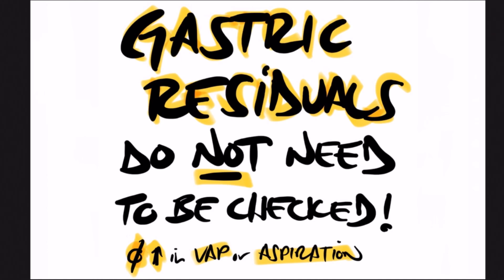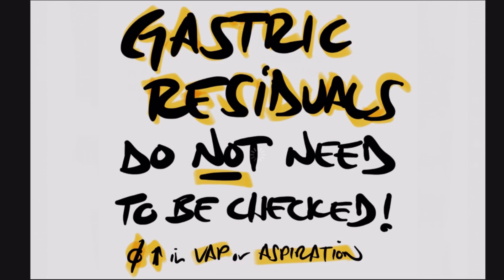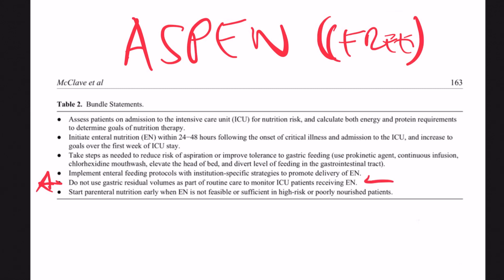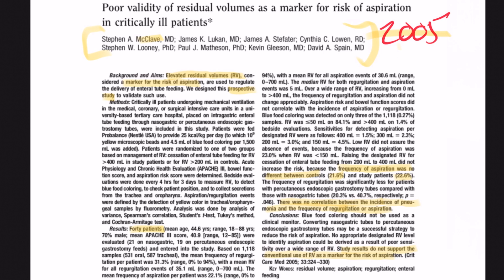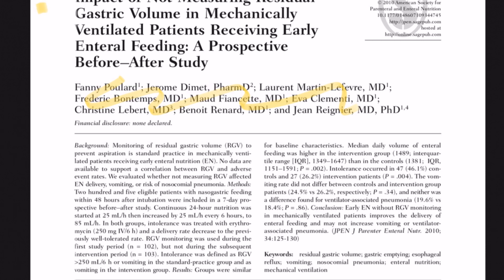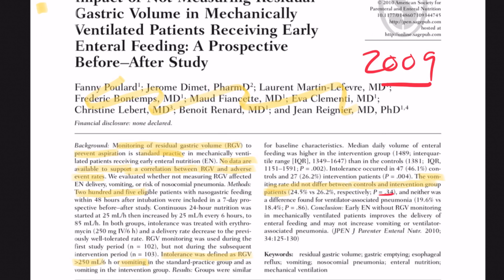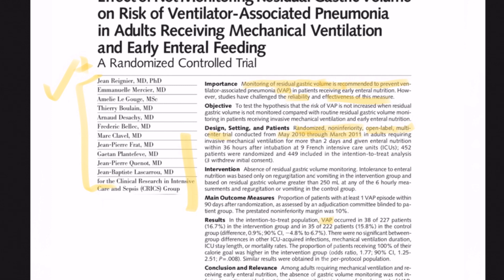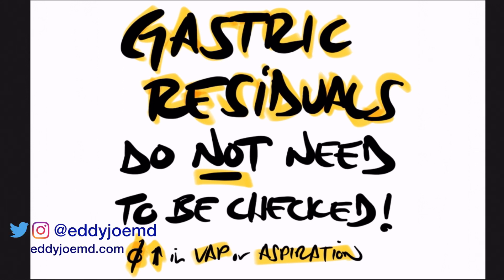Residual Gastric Volume Monitoring During Enteral Feeding: No decrease in VAP nor Aspiration.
Do you as a nurse spend any part of your day checking for residuals on your patients who are on mechanical ventilation and receiving tube feeds/enteral feeding? Did you know that since 2016, the ASPEN guidelines have recommended against this? Now may be your opportunity to present this data to the powers that be and let you have your time back so you can "play cards" (obvious joke) and do more important things in patient care. It's 2019, think of all the time you've spent partaking in this practice. Sigh. Okay don't think about it. We NEED you at the bedside. In the McClave study there was no support for using residual volumes as a marker for the risk of aspiration. the frequency was 21.6% vs 22.6%. The Poulard study from 2009 was calling checking residual gastric volume "standard practice". I guess that's why some institutions are still doing it. They wanted to do the study because there was no data to find a correlation between residuals and adverse events. Know what they found? That not checking residuals allowed for a greater daily volume of enteric feeds. No difference in vomiting between the two groups nor was there a difference in ventilator associated pneumonia. Worth it to check residuals? Still not convinced? Lets look at more data then. Last but definitely not least, the Reignier study in 2013, 4 years after the 2009 study showed that there wasn't a benefit to checking residuals (in all fairness the study took place in 2010) looked at ventilator associate pneumonia as the primary endpoint. Did they find a difference? They found a whole bunch of NOPE. Does that settle the argument in your mind? Yes, I know that we all had that ONE patient who aspirated and got sick. It could be better. But the data is there, actually, right here. You can find three articles on my website. A little literature review from me, if you will. Hope you got something out of it and your time will be saved. Share this with your nurse managers, dietitian teams, and fellow nurses so everyone can benefit.